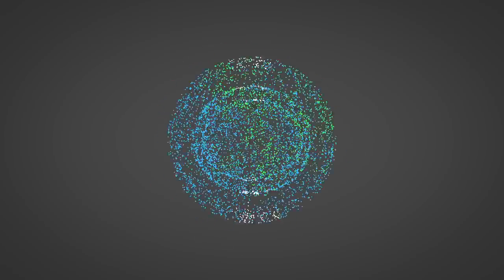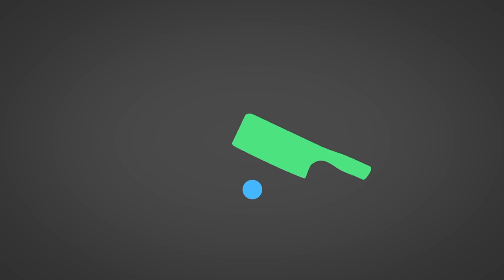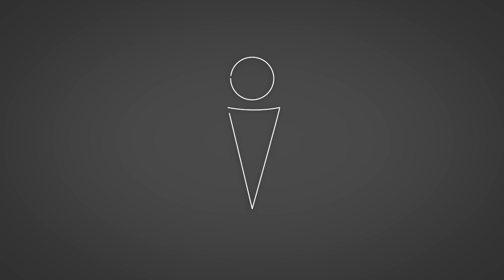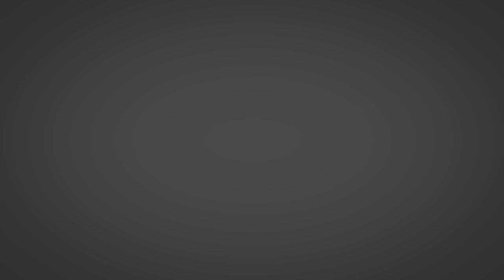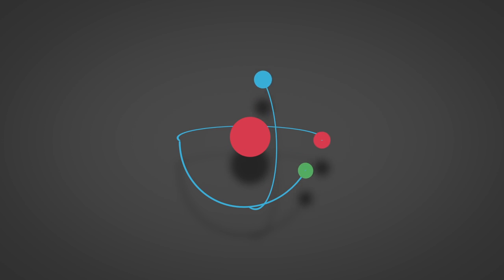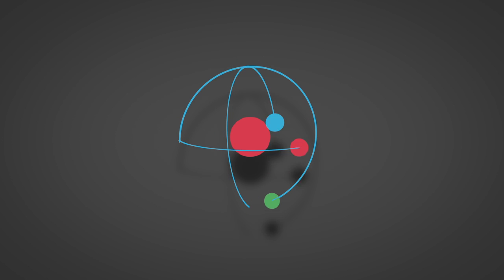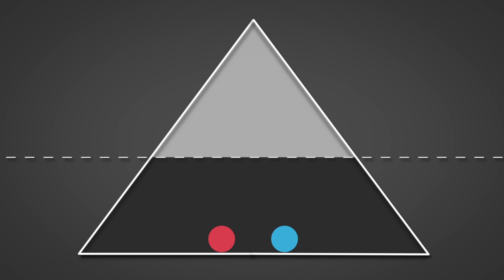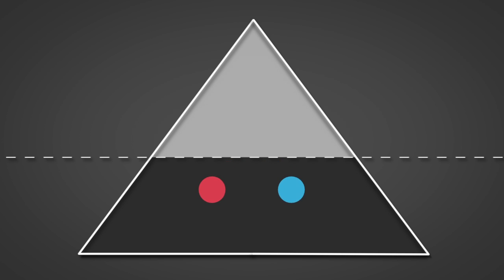Creative Energy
This video is about how to create in a world made of energy.